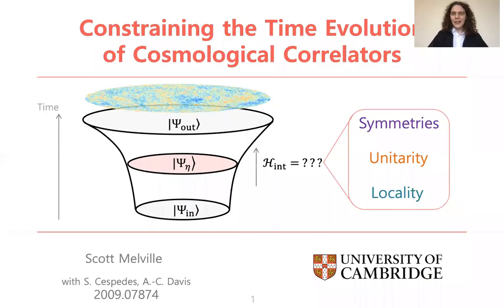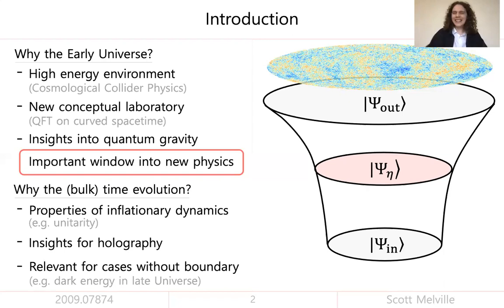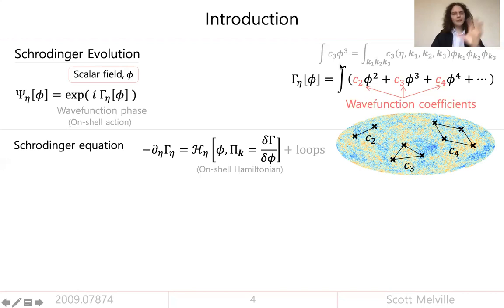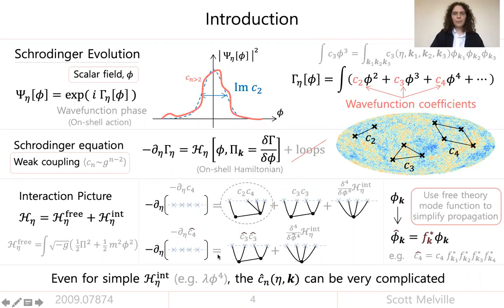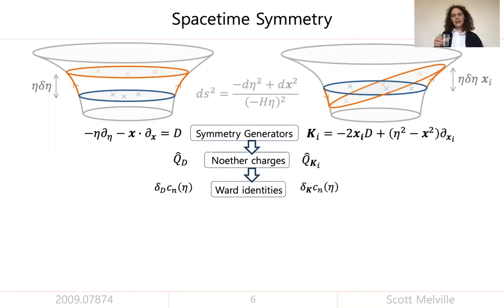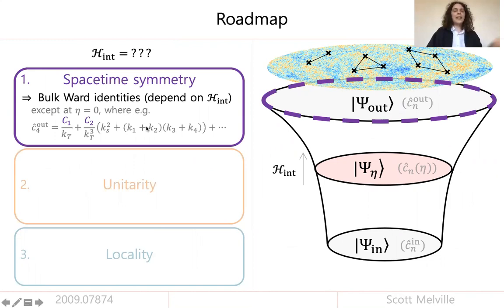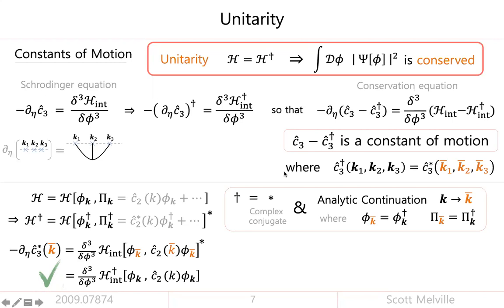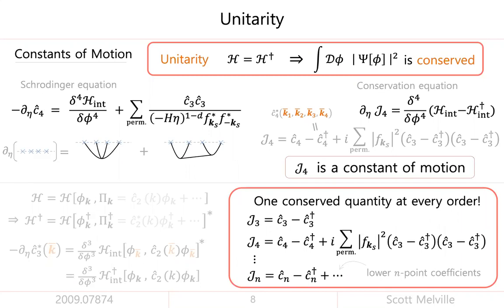Day 3 - Scott Melville: Constraining the time evolution of cosmological correlators